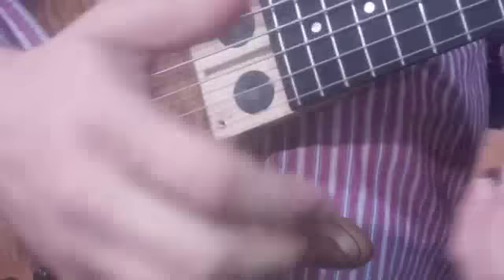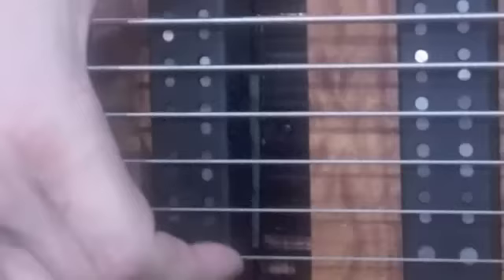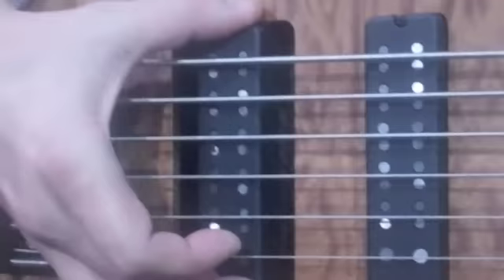Bass Musician Magazine - Mike Pope Signature Fodera Bass at NAMM 2011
Mike Pope Signature Fodera Bass at NAMM 2011